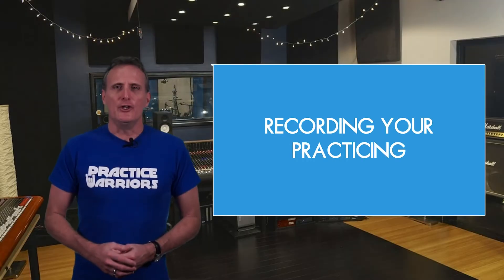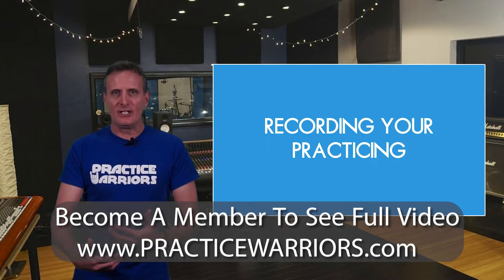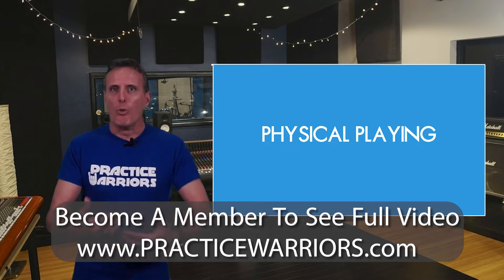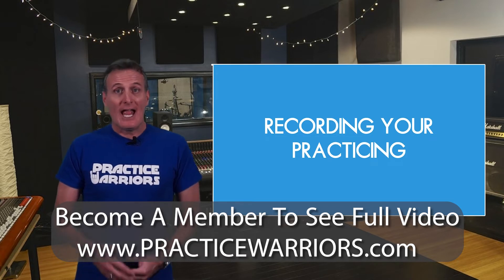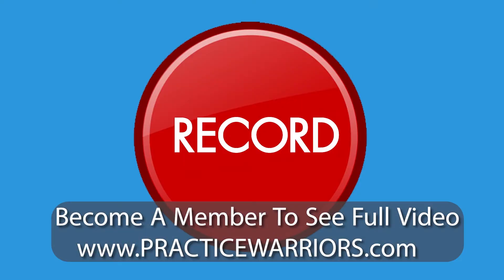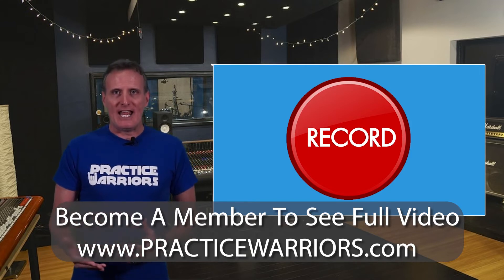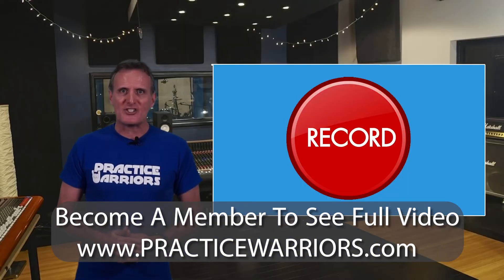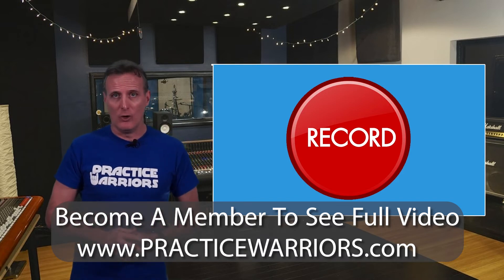Practice Warriors Masterclass Unit 13: Recording Your Practicing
Unit Thirteen:  Continuing Your Progress
Excerpt - Recording Your Practicing

This short video focuses on the concept of music education of record your practicing.  But what do you record?  When do you record?  The Practice Warriors give you some insight.

Enjoy this brief excerpt from our Practice Warriors Masterclass. These videos can be found in their entirety on our Practice Warriors membership site.

To learn how to Practice Like The Pros, check us out and sign up for a FREE 14-Day Trial!  You'll have unlimited, on-demand access to our 14-Unit practicing Masterclass, hundreds of video lesson on essential musical skills, interviews with today's top musicians, live Q&A sessions, an interactive forum, hundreds of music learning resources and much, much more!

Our website is NOT instrument-specific.  Whether you play guitar, bass, drums, piano, keyboards, vocals, woodwinds, brass, strings or even the harmonica, we will help you become the musician you've always dreamed you could be!

These are FREE excerpts from our membership site as well as other fun content to help you become the New Musical You!